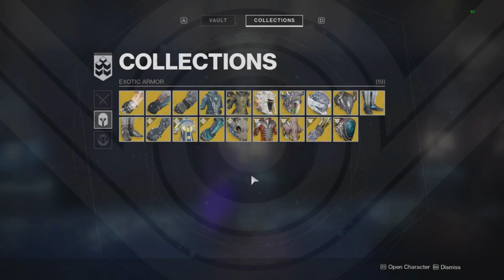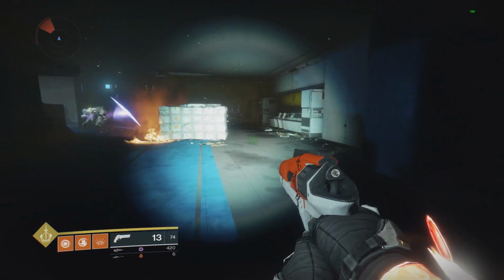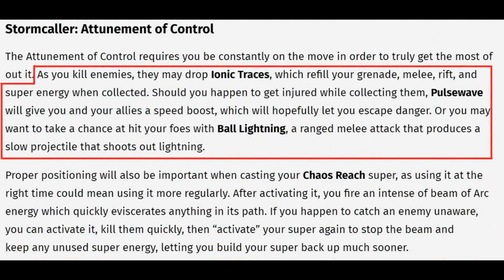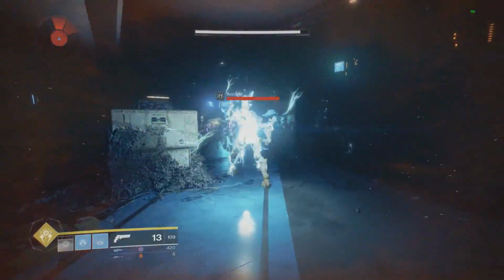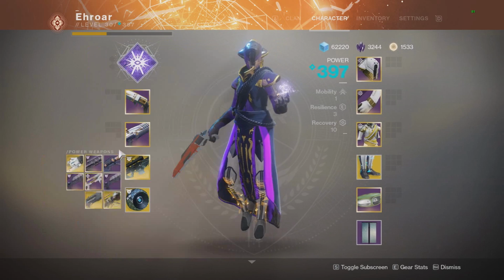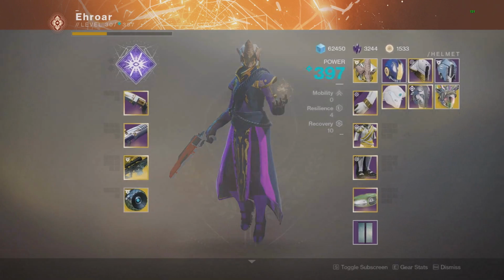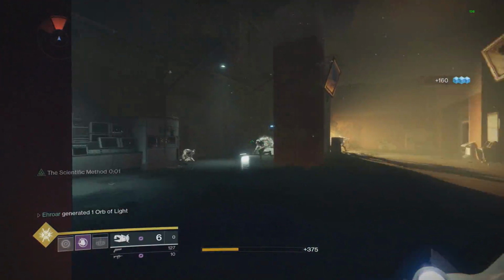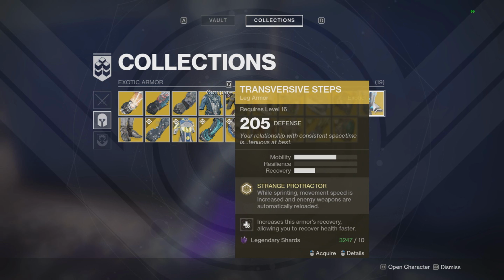Warlock Exotics That Will Be OVER POWERED in Forsaken! [Destiny 2]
I'm actually so hyped for all these new combos we will be able to mess with in Forsaken. And, this is only with exotics we currently have!

I stream several times a week around 3pm EST/EDT!

Donate to me directly to help me pursue Gaming/Youtube/Twitch as my full time job!

(All Donations are greatly appreciated and are NOT in exchange for goods/services)

this video includes:
[Destiny 2 Forsaken]
[Destiny 2 New Forsaken Supers]
[Destiny 2 Best Warlock Exotics]
[Destiny 2 What Gear and Weapons to take into Forsaken]
[Destiny 2 Forsaken Prep Guide]
[Destiny 2 New Warlock Subclass Trees]
[Destiny 2 Insane Over Powered Warlock Combos]
[Destiny 2 New Warlock Supers Breakdown]